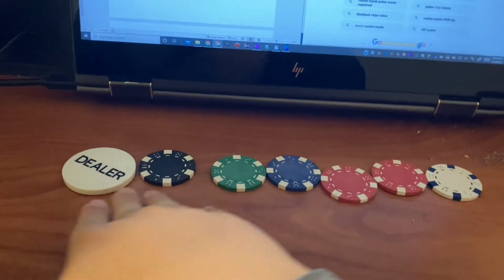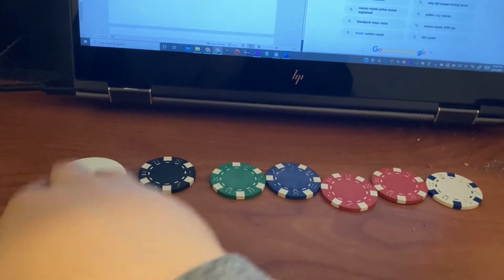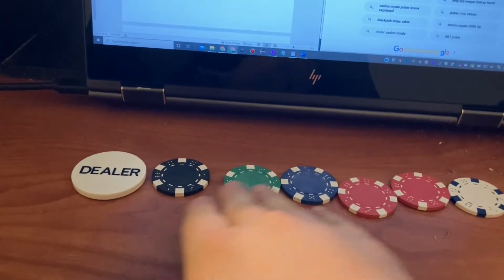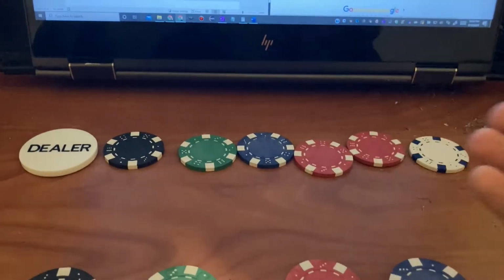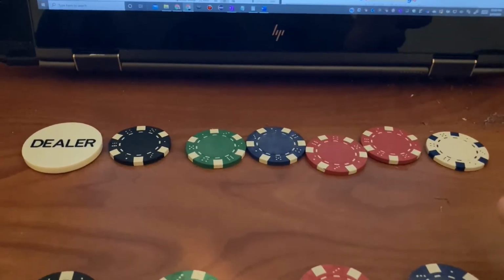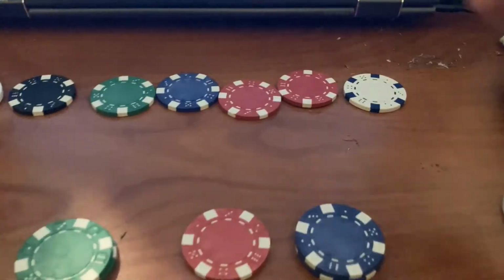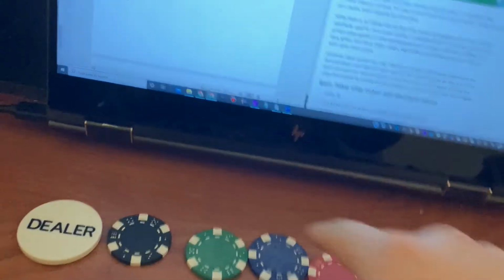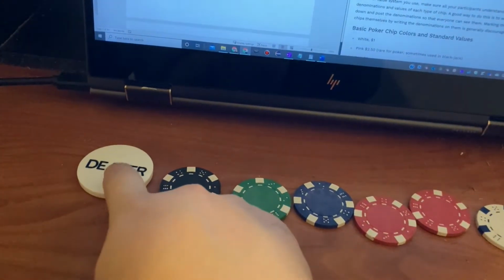Lesson 11 IntroSort Video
IntroSort Using Poker Chips
Featuring:
Insertion Sort
Merge Sort
Heap Sort